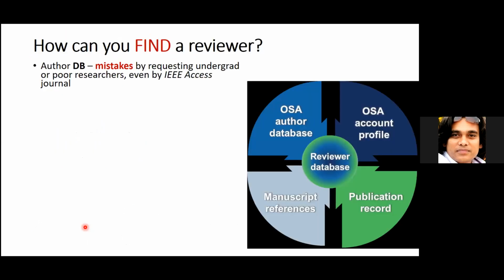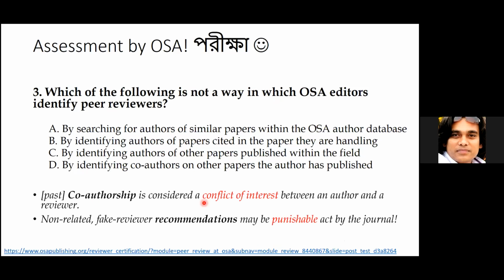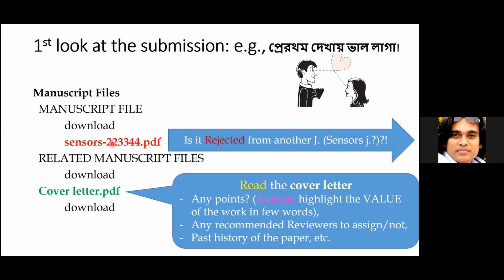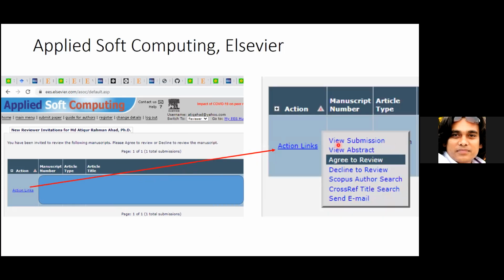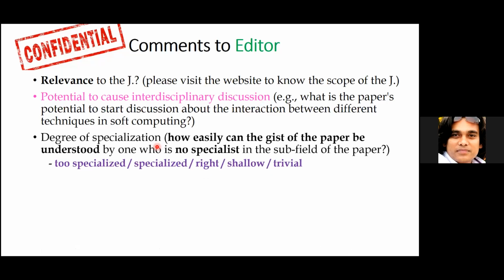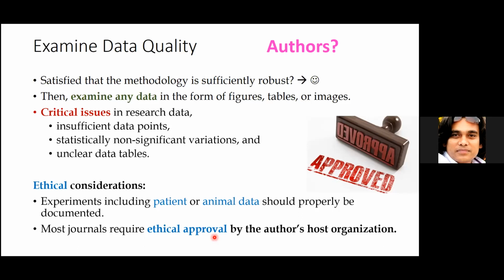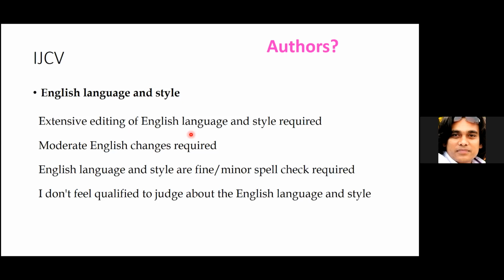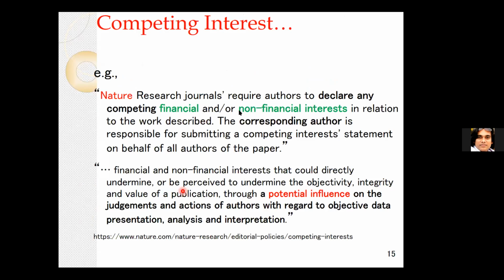How to Review a Paper? - Points for Reviewers & Authors, by Dr. Md Atiqur Rahman Ahad, SMIEEE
IEEE Computer Society Bangladesh Chapter brings you an informative Webinar titled ‘How to Review a Paper? - Points for Reviewers & Authors’ will be conducted by Dr. Md Atiqur Rahman Ahad SMIEEE; Professor, University of Dhaka; Specially Appointed Associate Professor, Osaka University. The session is supported by IEEE Computer Society Bangladesh Chapter Team SPARK. Reviewing a paper is a collaborative process that allows independent experts in the same field of research to evaluate and comment on manuscript submissions either in conferences and journals. The outcome of a peer review gives authors feedback to improve their work and allows the conference organizers or editor to assess the paper’s suitability for publication. As a reviewer, you can also get an early view of the exciting new research happening in your field. Not only that, but peer review also gives you a role in helping to evaluate and improve this new work.

Speaker Profile:
Md Atiqur Rahman Ahad, Ph.D. Senior Member, IEEE
Professor, University of Dhaka
Specially Appointed Associate Professor, Osaka University
Editorial Board Member, Scientific Reports, Nature Publishing Group
Associate Editor, Frontiers in Computer Science, frontiers
Speaker’s Bio: